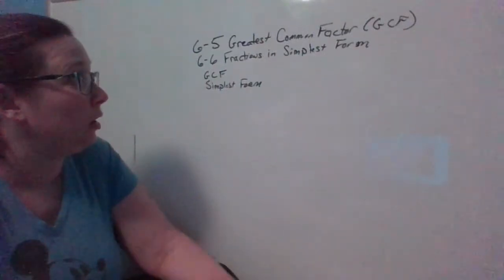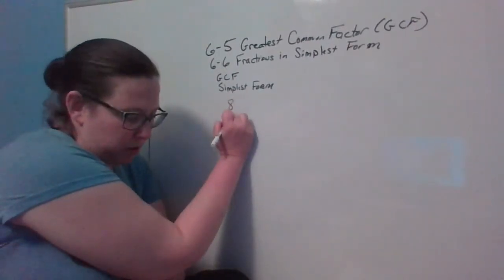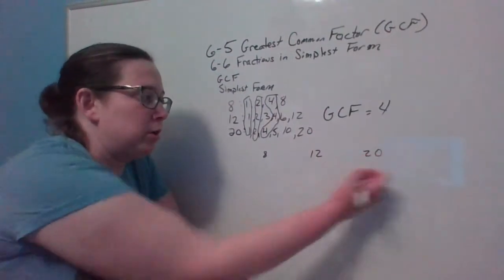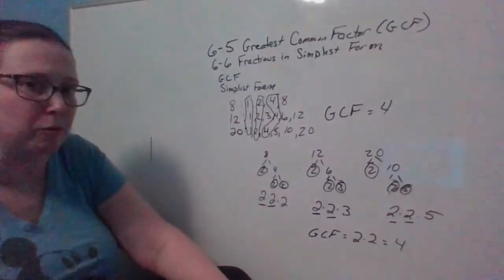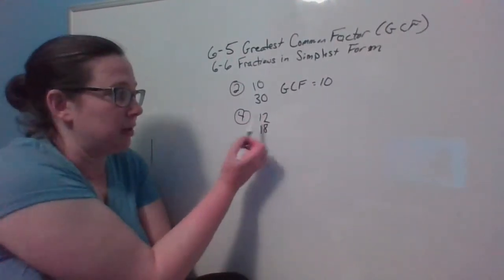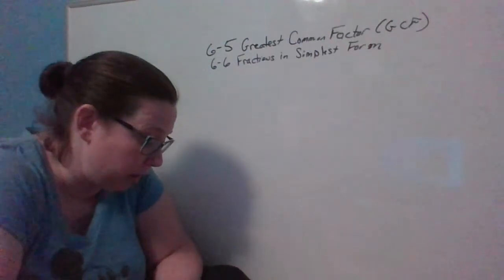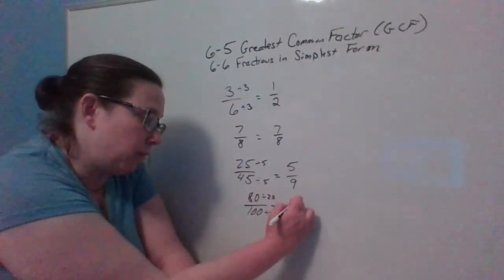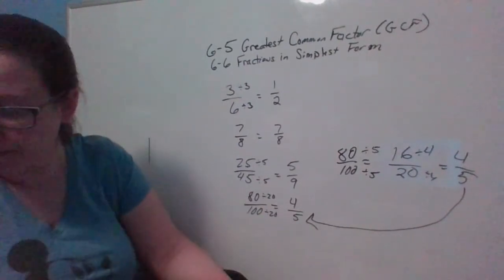Math 6 ~ 6-5/6-6 Lesson